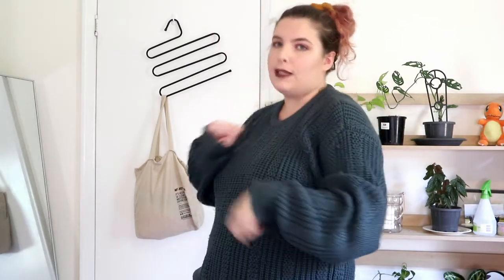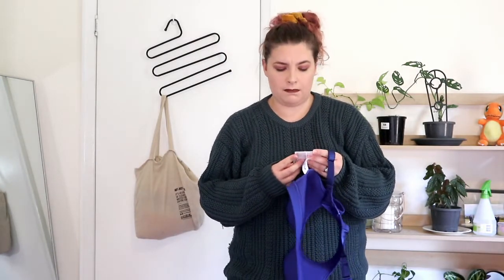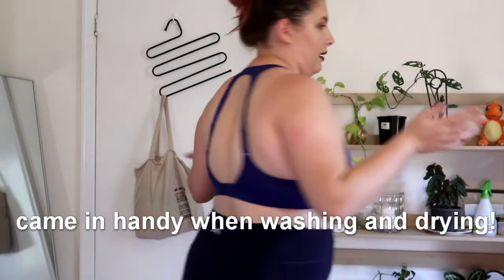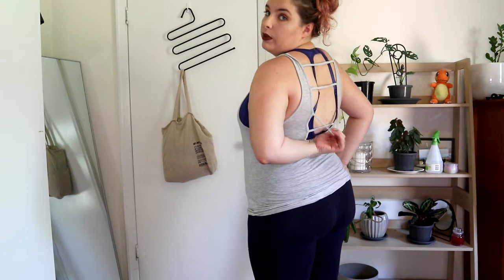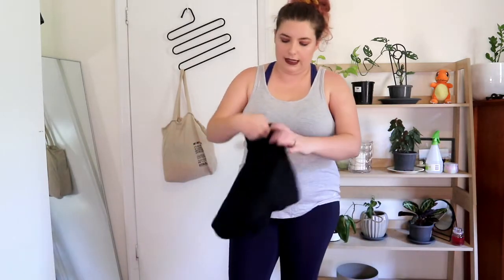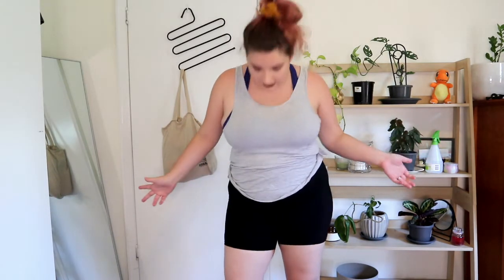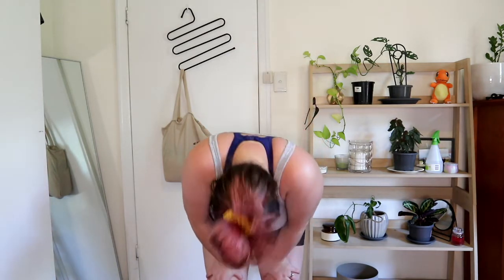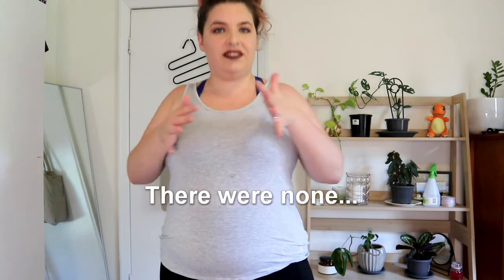CURVY ACTIVEWEAR HAUL 2021 | ROCKWEAR TRY ON | What's going on with these sizes? POCKETS!!!!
* Open me up for more *

Hey guys! If you can, I recommend checking in store for what size you might be in different items. Don't be afraid to try on a whole bunch of different sizes! I forgot to show you the swimmers I have as well :( I will link their swimwear below :)

Longer bike short option with pockets (sizes 6-18)

Measurements:
Height: 172cm/5ft6
Bust: 114.5cm/45in
Waist: 99cm/40in
Hips: 119cm/46in

* Note that this video is not sponsored and I was not gifted any of the items